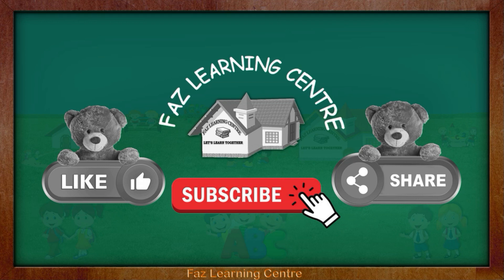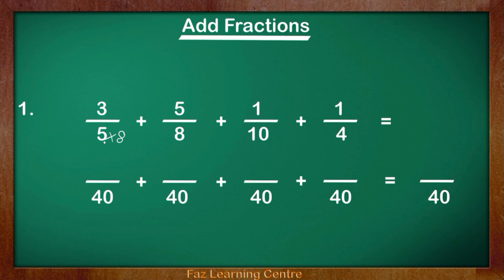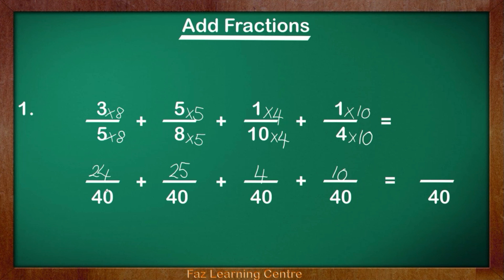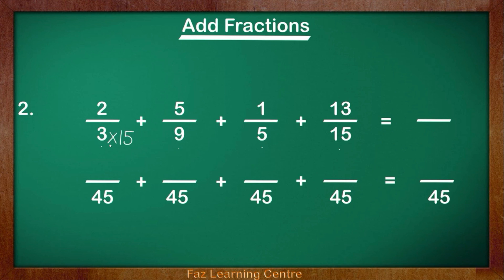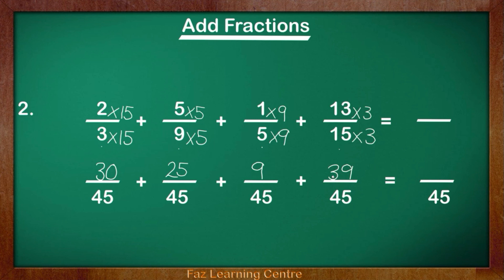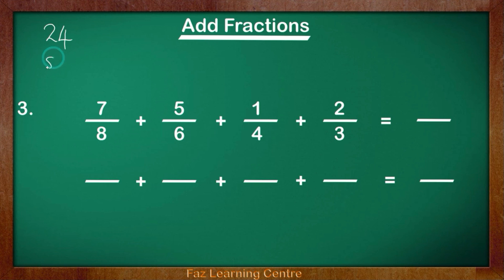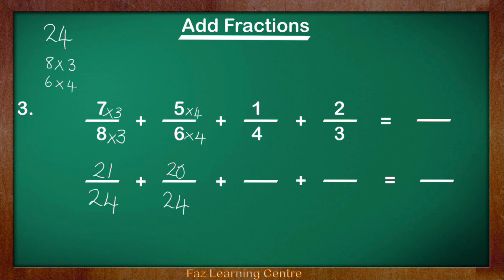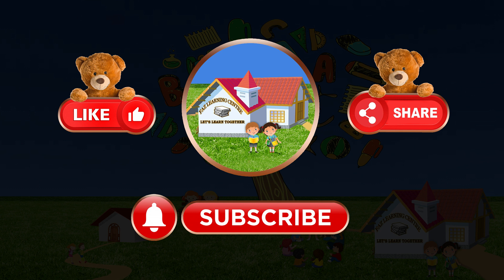Adding fractions with different denominator || Maths Made Easy || Faz Learning Centre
This video explains how to add fractions with different denominators by changing just one of the fractions into an equivalent fraction.